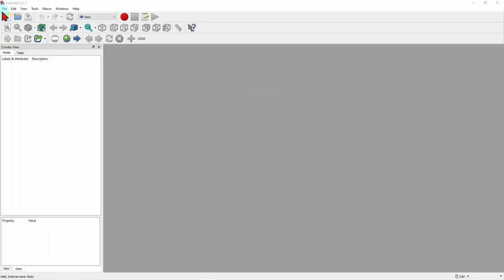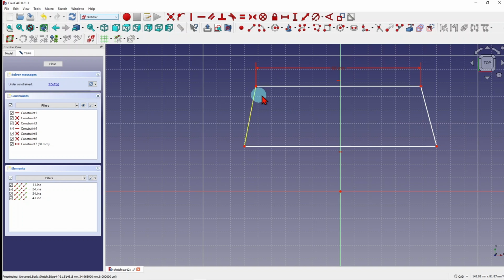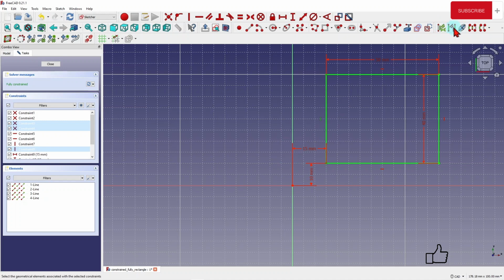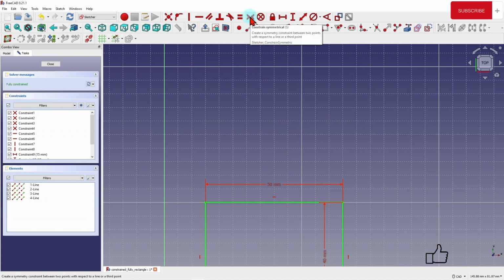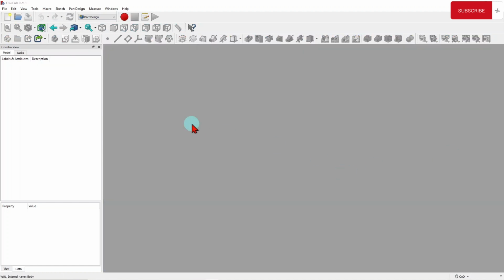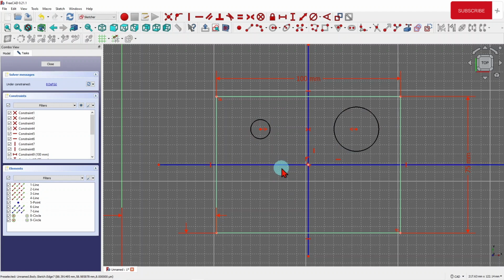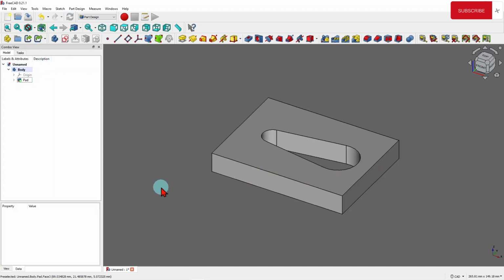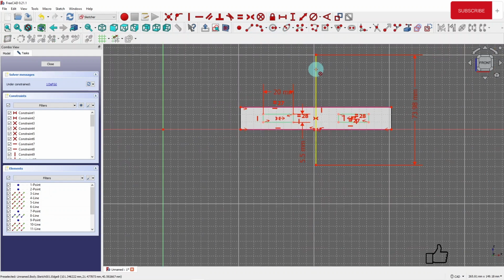FreeCAD Sketch Tutorial - Part 2. Constraints Fundamentals, Construction Elements. Multiple Sketches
FreeCAD Sketch Tutorial Part 1 and Part 2 gives guidance on how to navigate in the Sketch workbench and create sketches that can be used to generate 3D models. This is a comprehensive look at the Sketch draw tools and constraints.

Part 1 tutorial discuss how to use the sketch outside of Part Design workbench and combine with Part workbench.  Also, how to offset sketch in datum planes.

Part 2 tutorial is all about sketch draw and constraint tools.

Timestamps

00:00 Introduction
00:20 Start Sketching
00:35 Geometric and Constraints Buttons in FreeCad
01:25  Grid and Snap
05:40 Why Constraint a Sketch
16:30 Geometric Elements in Sketcher
18:14 Deep into Constraining
28:50 Fully Constraining a Sketch
43:06 Geometric Linker in Sketch